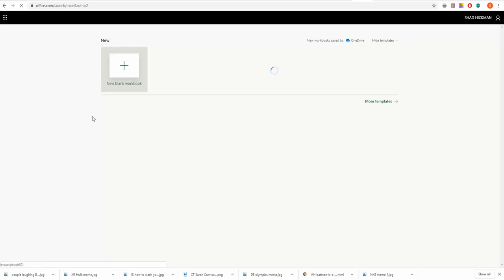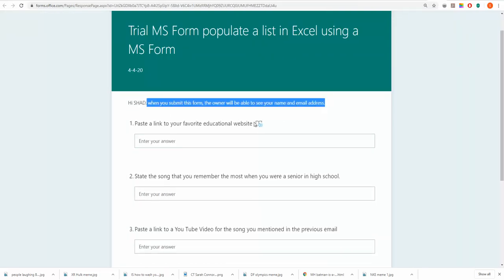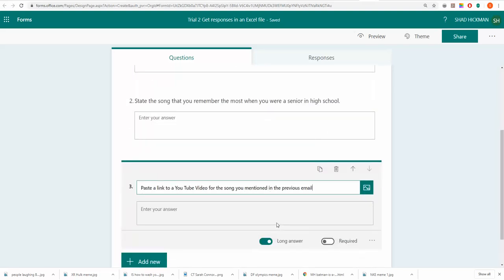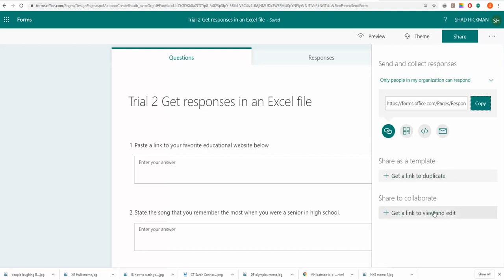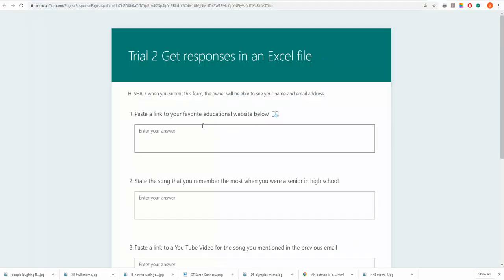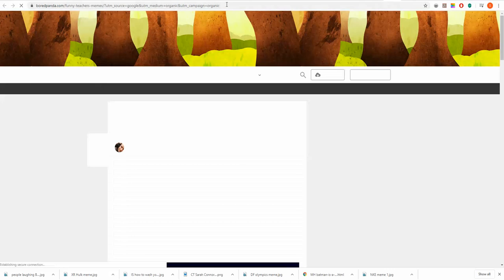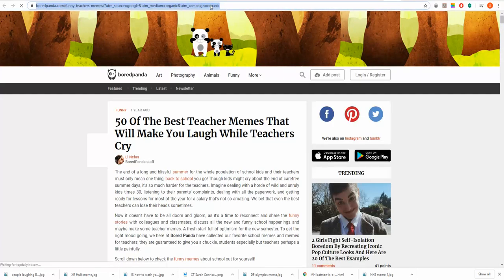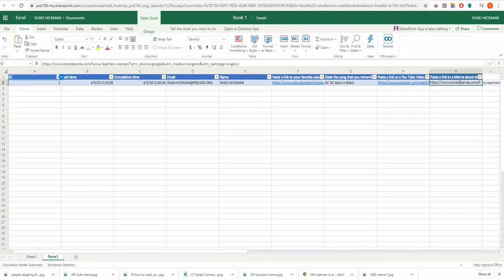HOW TO Video MS Forms from MS Excel